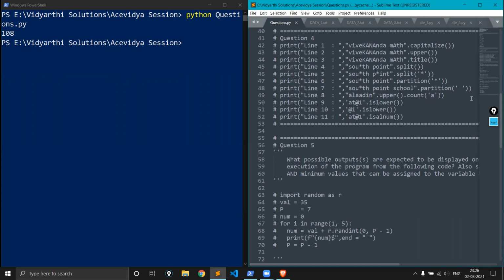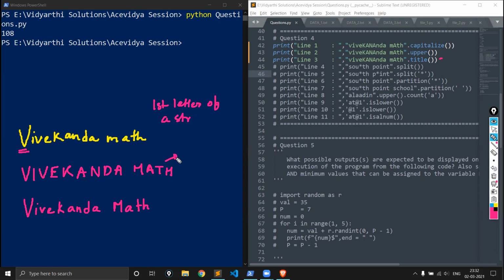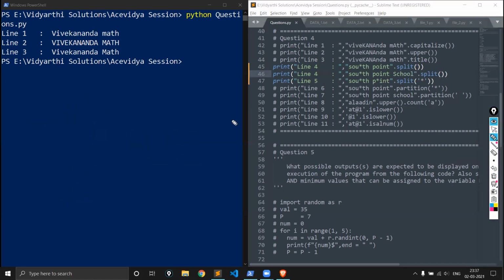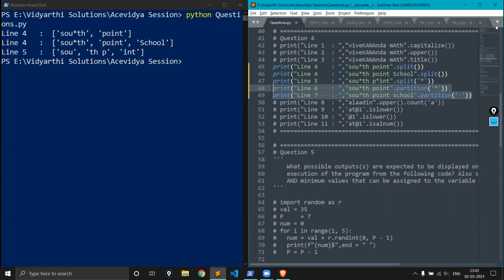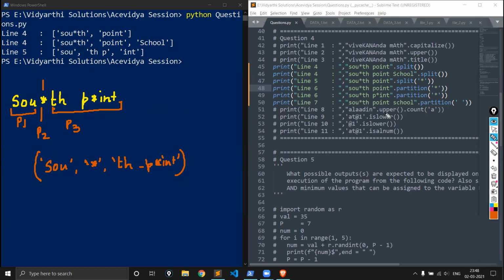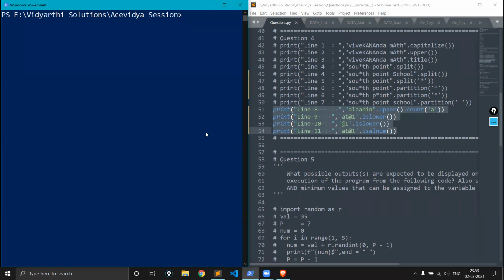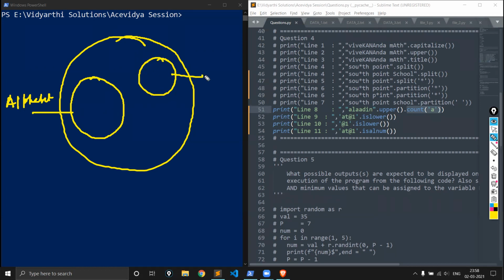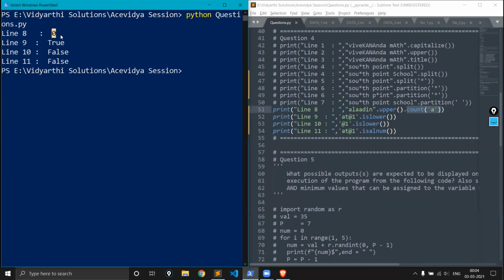ACEVIDYA Computer Science Python 083 Live Session Part 2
Acevidya Live Session Part 2.

We are an online education platform that aims to provide the students with adequate, apt, and organized resources and services to help them prepare well for their upcoming board examinations. We provided the cheapest online proctored mock tests at Rs. 99/- only. To register for the mock tests, please log

This video is a part of the live session conducted on 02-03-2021 over Zoom.